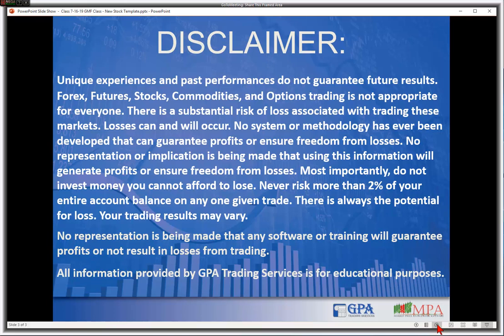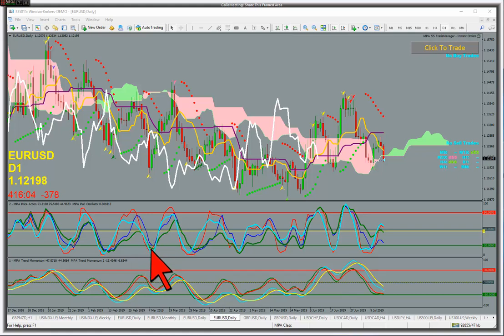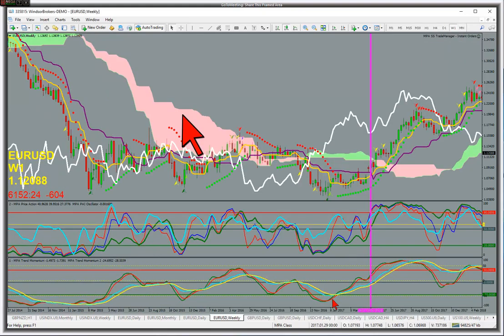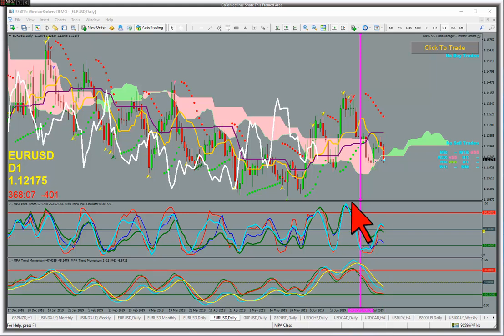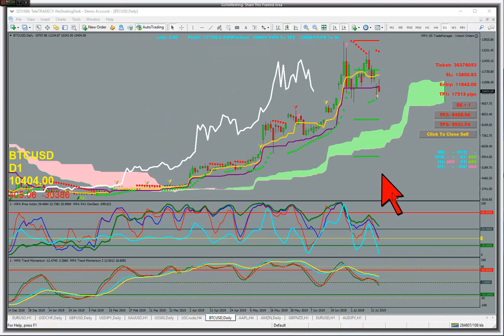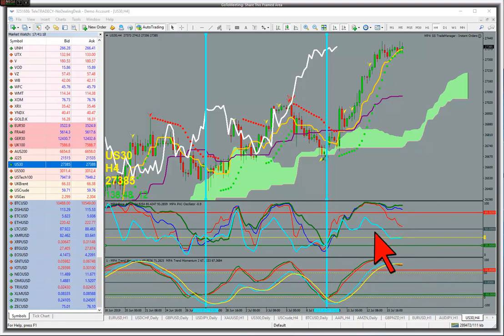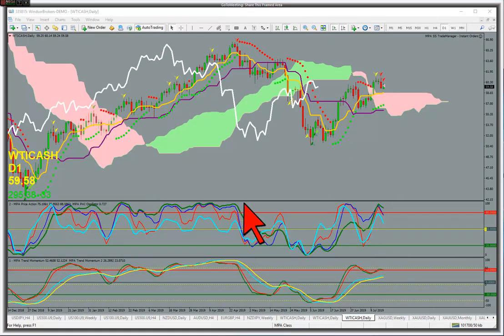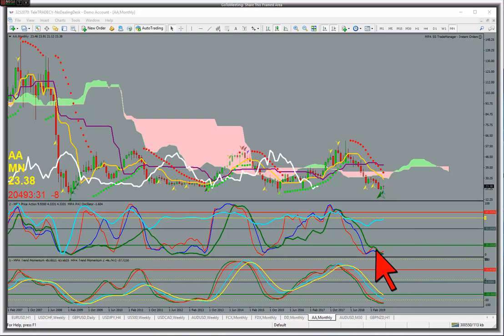gmf class 7 16 2019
Hypothetical Performance Disclosure:
Market Review Featuring The New MPA PE4 Version 4.0 Software. The show stopper featured in the video is the highly anticipated MPA Hook & Cross Trade Triggers. Watch until the end to find 4 stocks setting up for the Monthly Hook & Cross. Note the in-depth instruction! Risk Disclosure

Testimonial Disclosure:
Testimonials appearing on GPATrading.com may not be representative of the experience of other clients or customers and is not a guarantee of future performance or success.